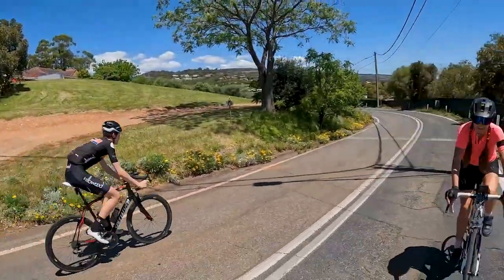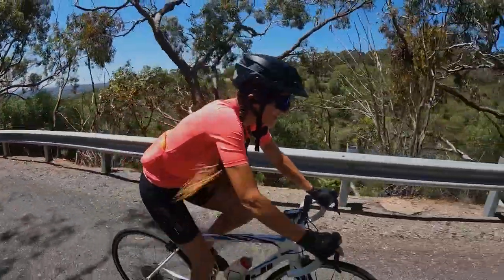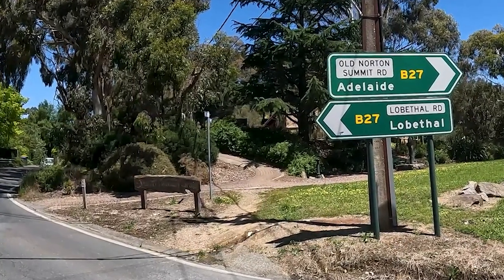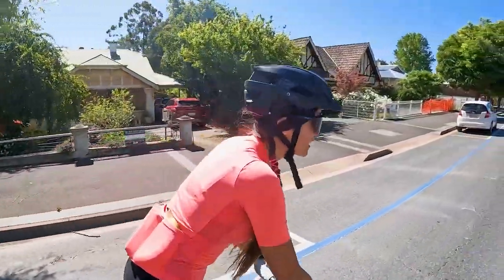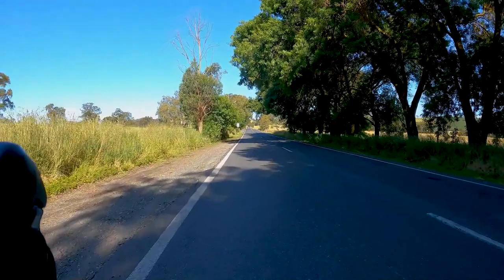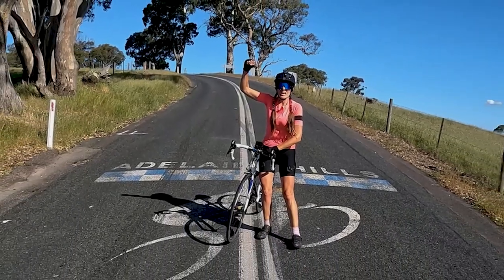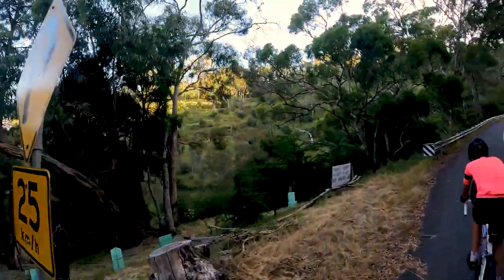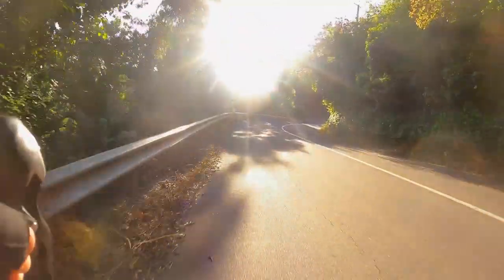Tour Down Under 2023 CHALLENGE TOUR Preview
The Tour Down Under Challenge Tour is Stage 3 of the 2023 TDU and is open for the public to ride in the early hours of Friday 20 January, before the official race starts later that day.

Enjoyed watching? click 'Thanks' under this video and help me keep creating more content for you 🤗

Serafina
xx

00:00 Introduction
00:32 Norton Summit
08:18 Giant Rocking Horse
10:14 Checker Hill
15:07 Corkscrew Road
19:00 Outro